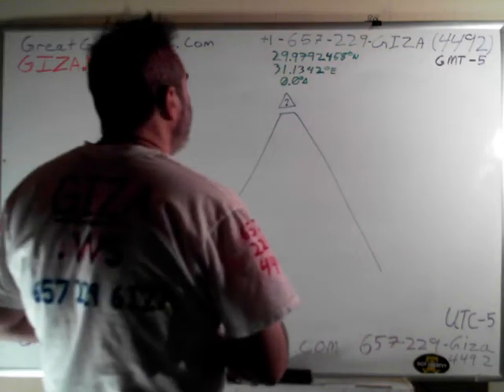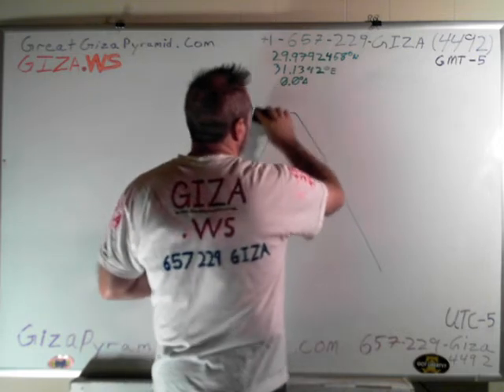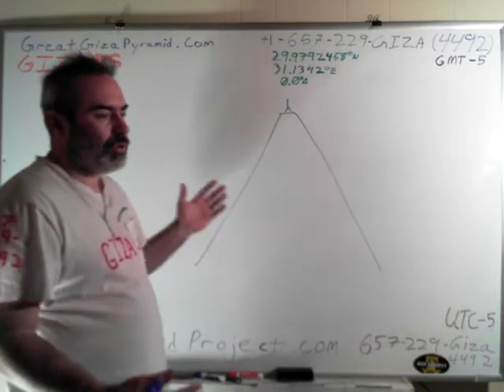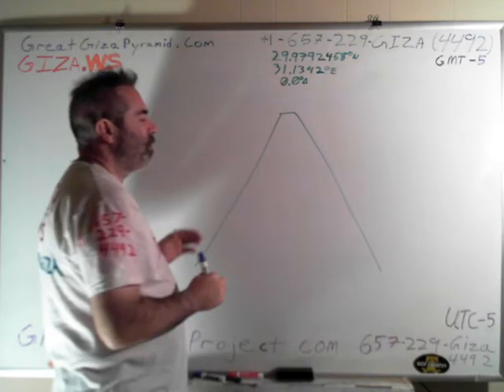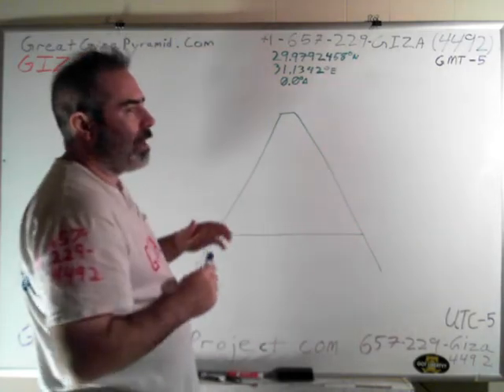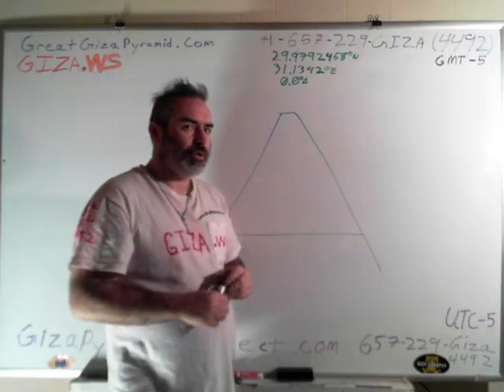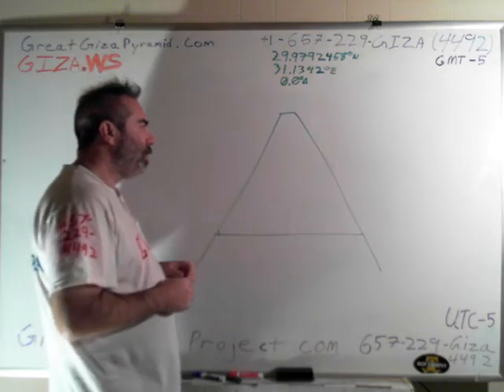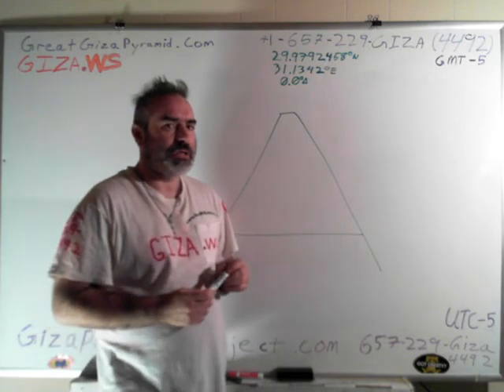Why does the Great Giza Pyramid not have a capstone - 2018 Giza.ws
System:
justaddwater.GreatGizaPyramid.com